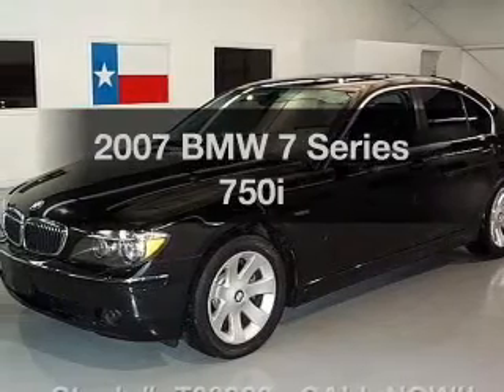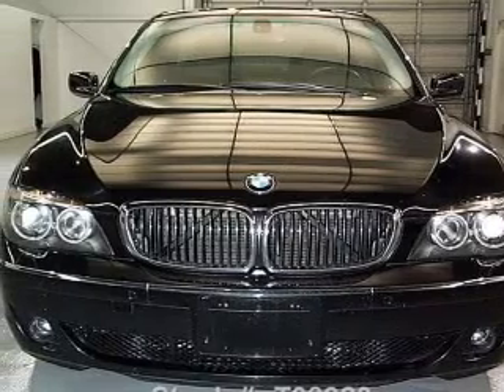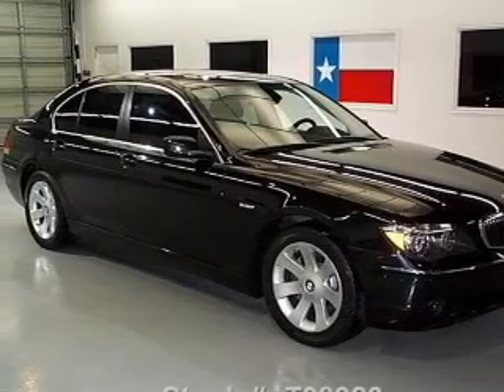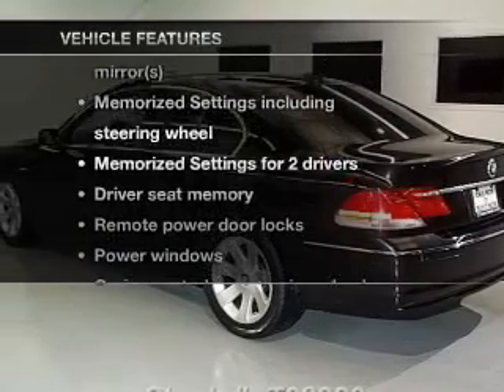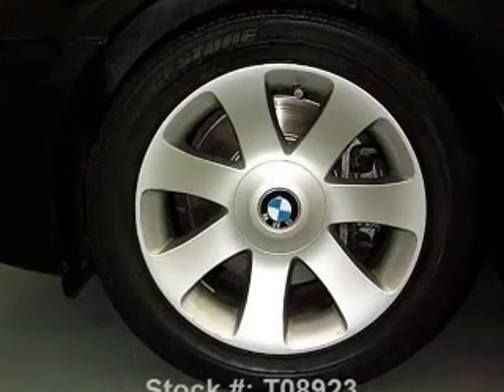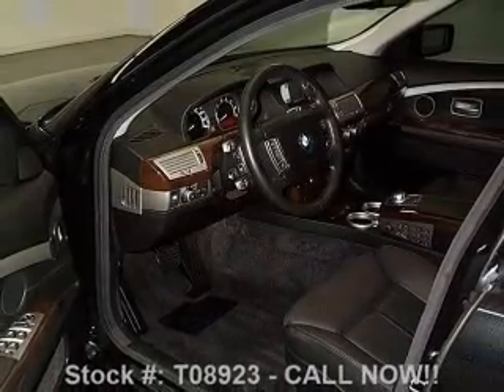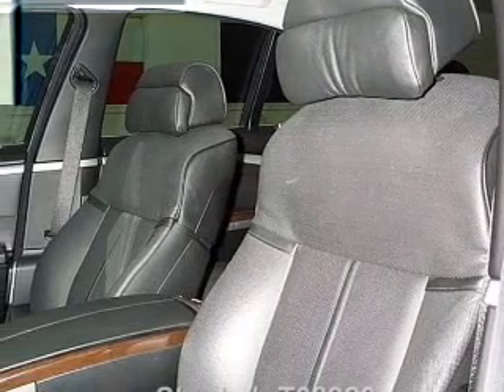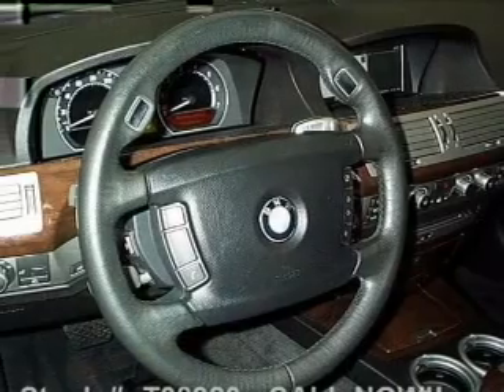2007 BMW 7 Series - Stafford TX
Year: 2007
Make: BMW
Model: 7 Series
Trim: 750i
Engine: 4.8 liter 8 cylinder 32 valve
Transmission: 6-Speed Automatic
Color: Black Sapphire Metallic
Mileage: 37791
Address:
12053 Southwest Freeway